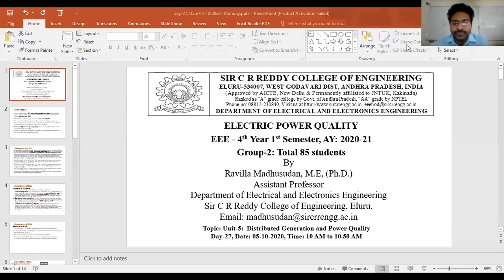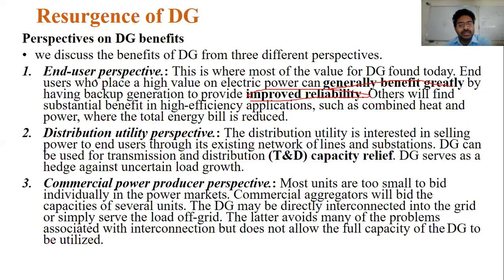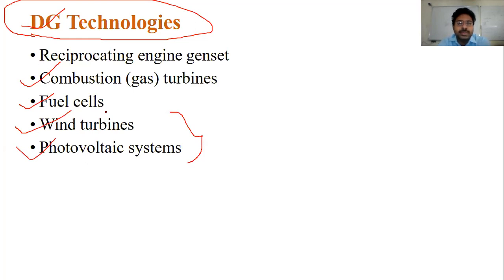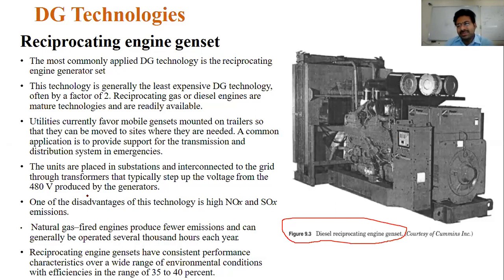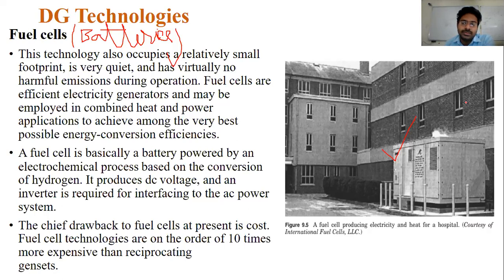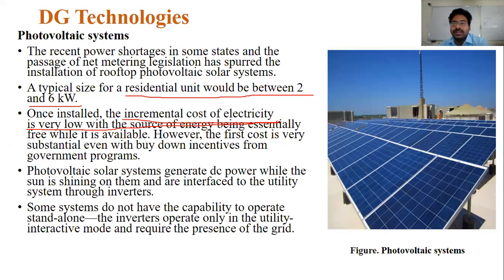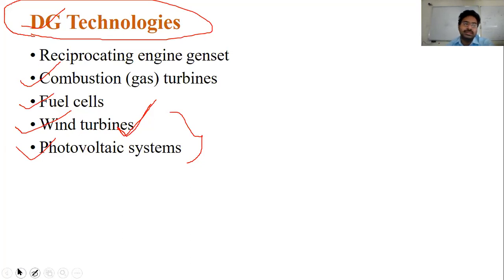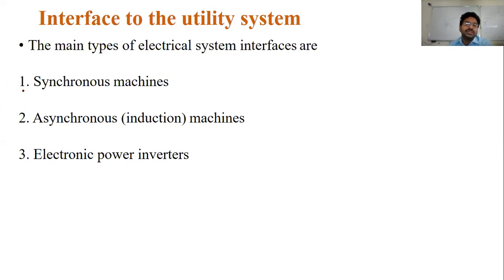ELECTRIC POWER QUALITY(EPQ) || Day-27:Date:05-10-2020 ||Lecture-27|| DG Technologies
Explained in detailed about DG Technologies